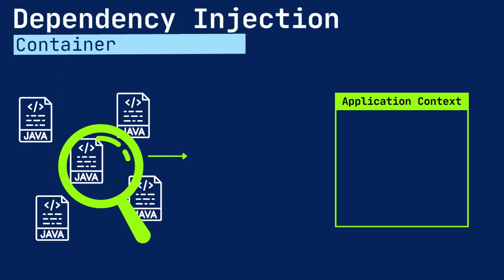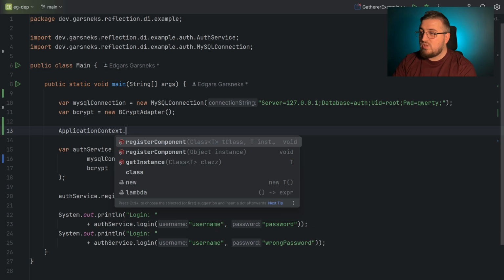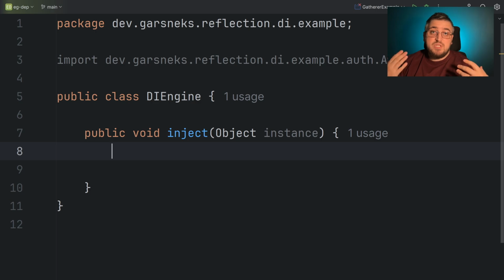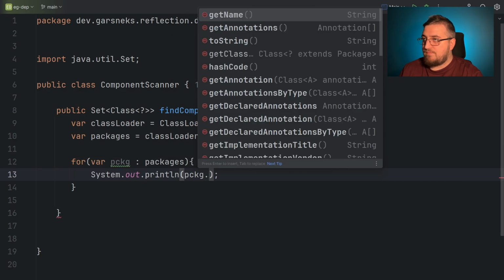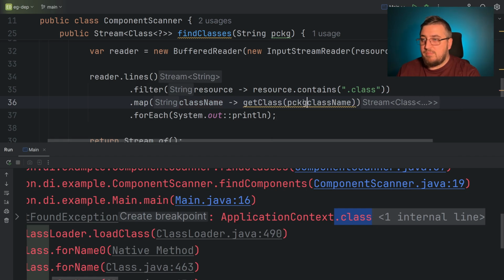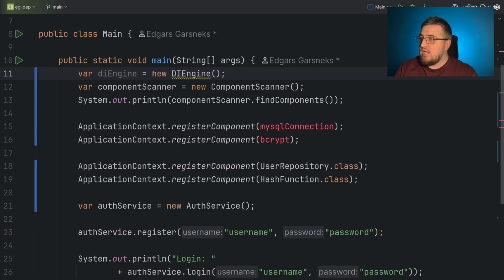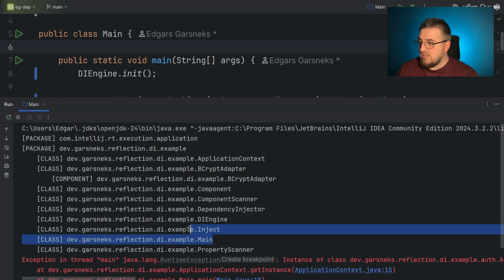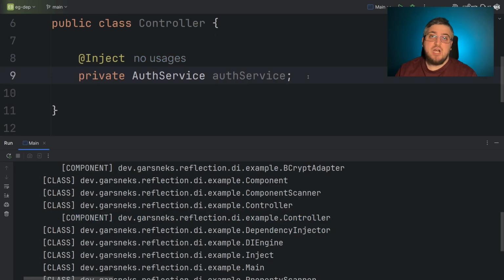DIY Dependency Injection - Java Reflection API #7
Time to implement our own basic reflection based dependency injection framework, that would scan classpath for components, create and inject components automatically by providing annotation configurations.

This video is part of the series to demystify working of many popular frameworks like Spring, which are reflection based with annotation processing.

Chapters:
00:00 Introduction
00:24 Dependency Injection Recap
02:35 Problem definition
03:38 Container
07:35 Injector
10:52 Component Scanner
17:00 DI Engine
24:55 Outro